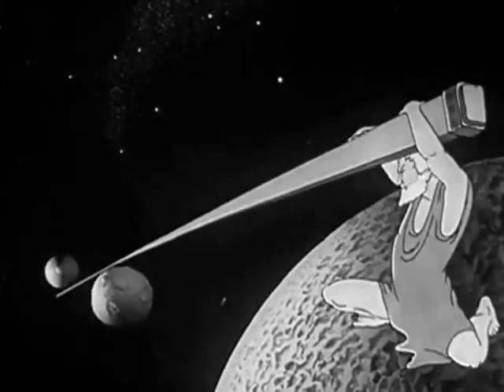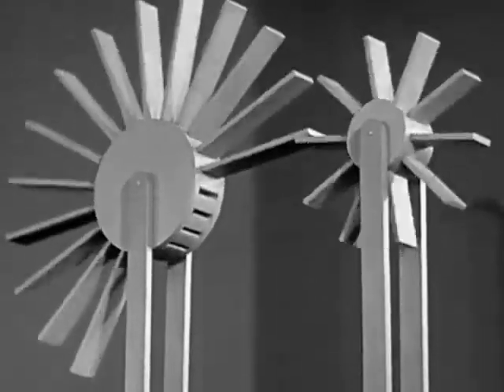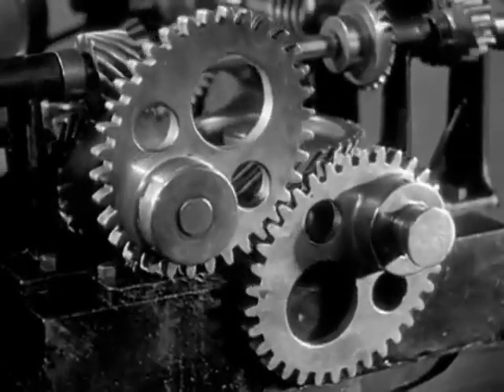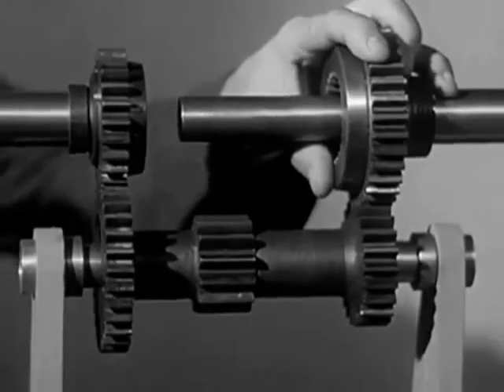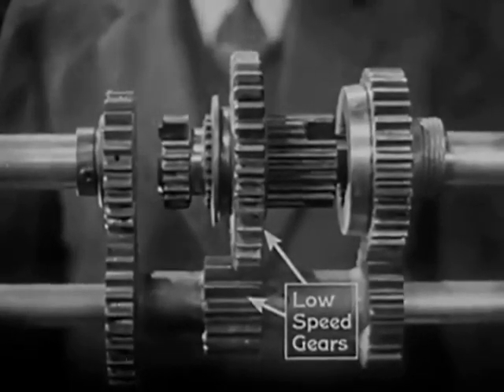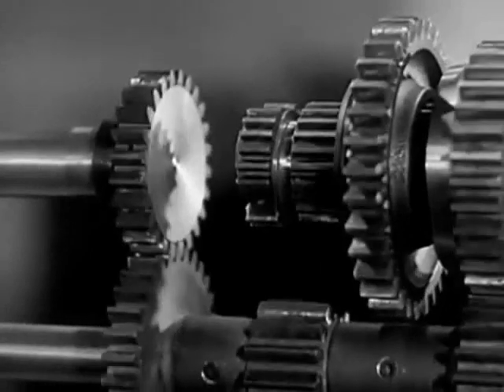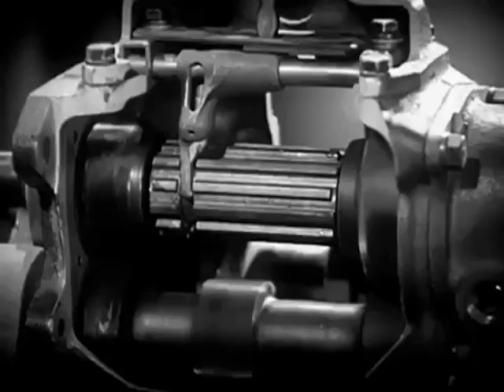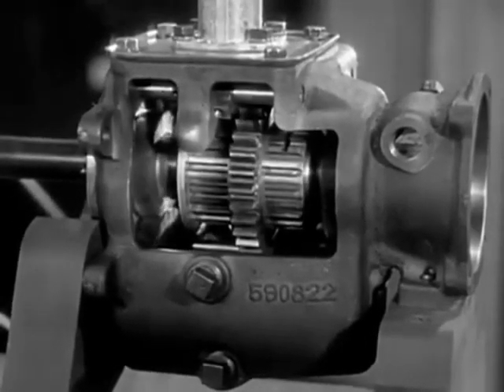How manual transmission works